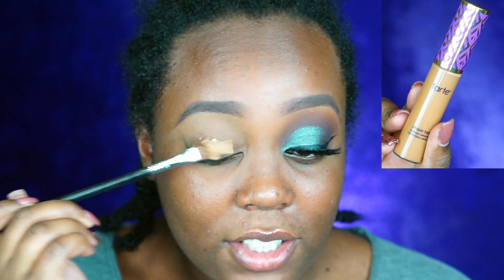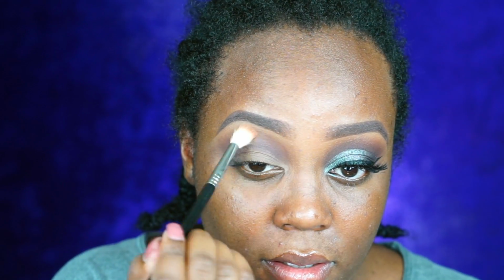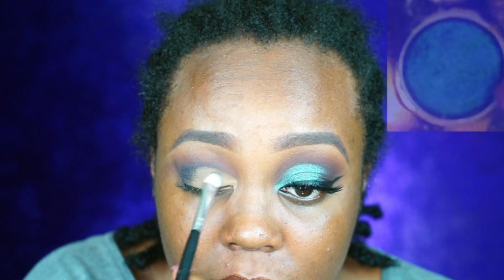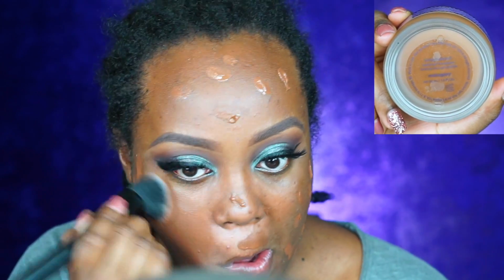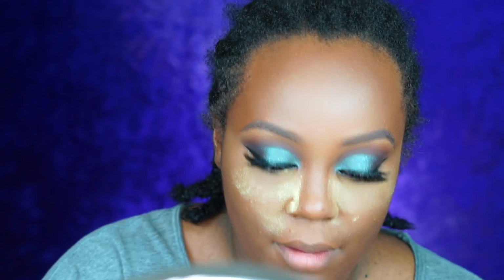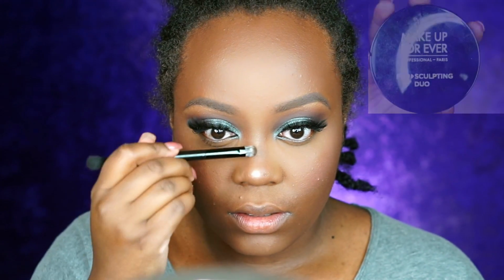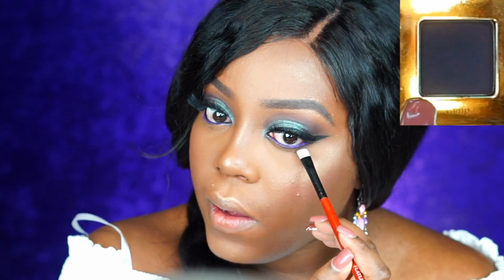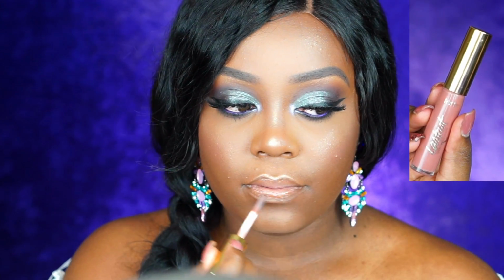ONE PALETTE TUTORIAL| Duo Chrome Purple Smokey Eye| Tarteist Pro Palette